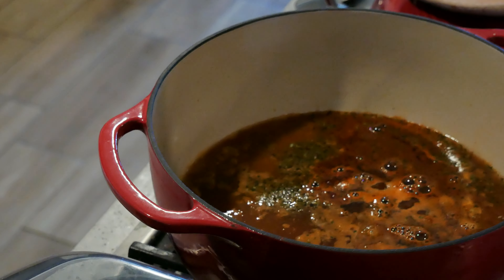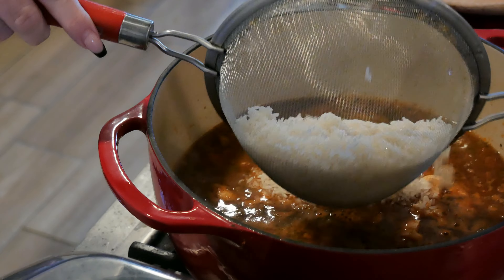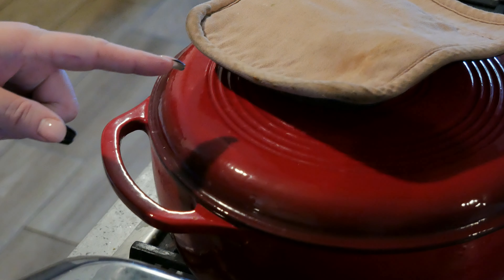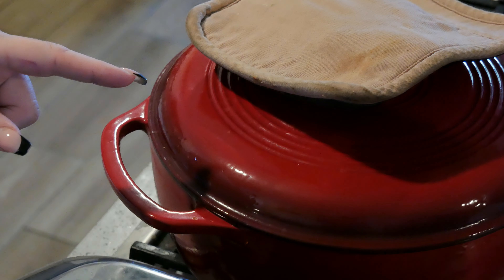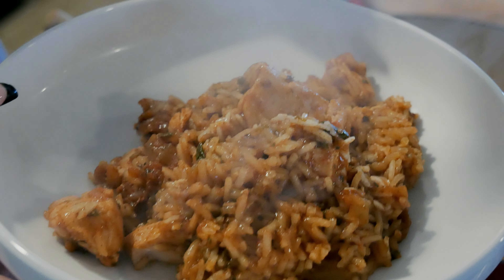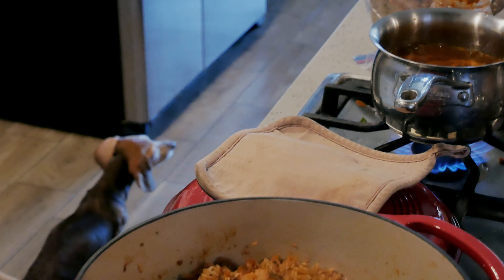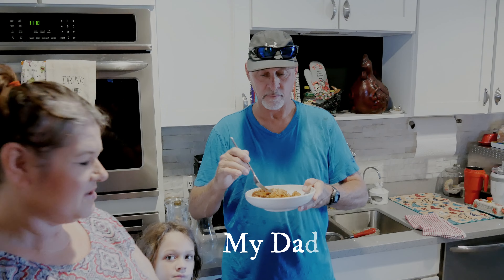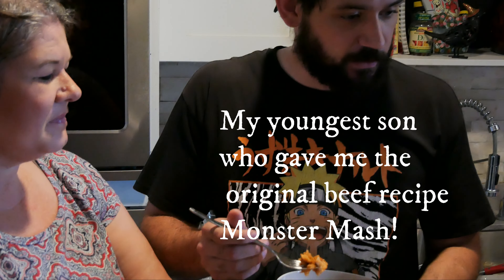Chicken Taco Monster Mash // Shelf Stable Pantry Recipes Collab // Jeni Gough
My Website & Tea Store!